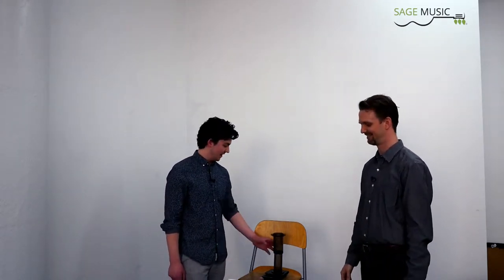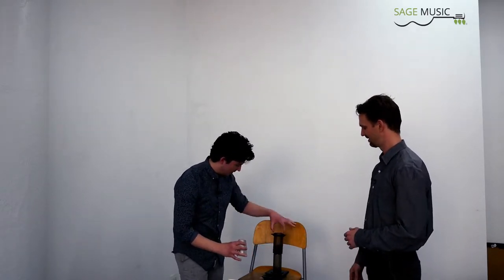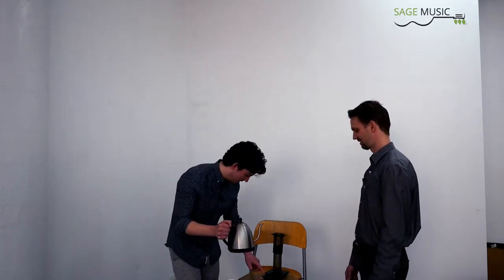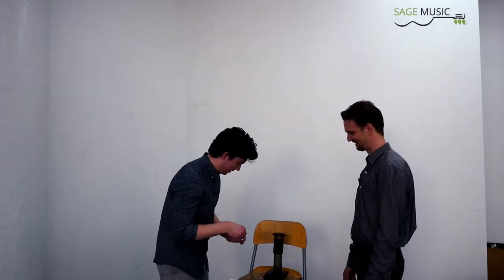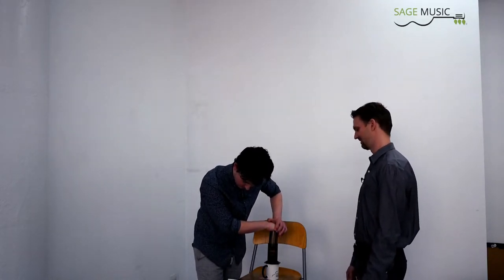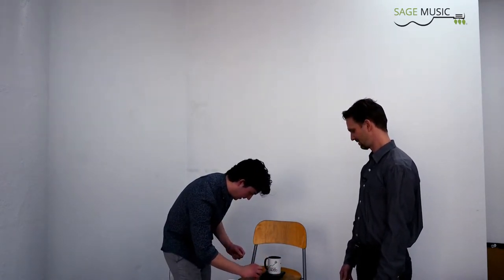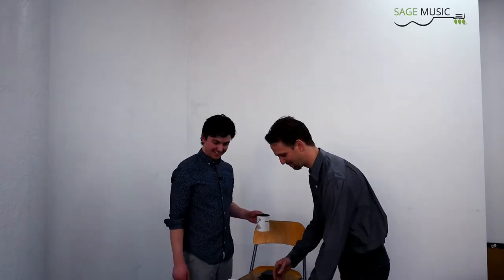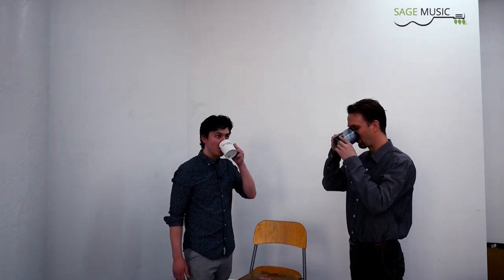Meet Woodwind Instructor, Michael Conklin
Michael teaches saxophone, clarinet, and flute. But in this video he teaches the school founder how to make an award winning cup of coffee.

They talk coffee, music, teaching, and all about the great students at Sage Music.